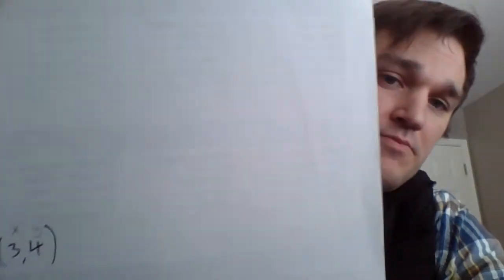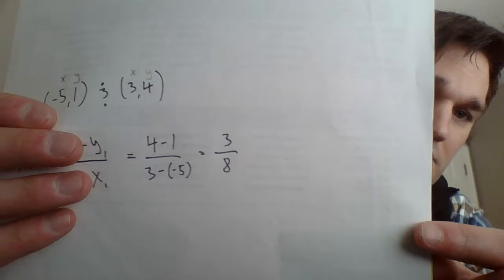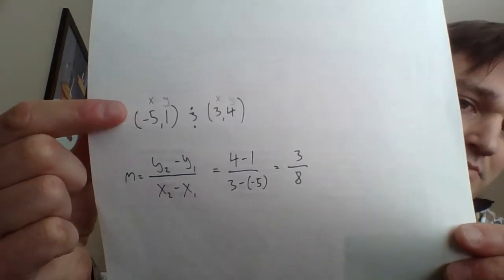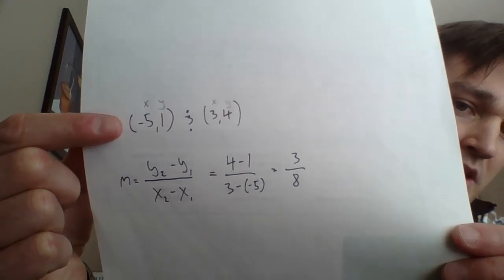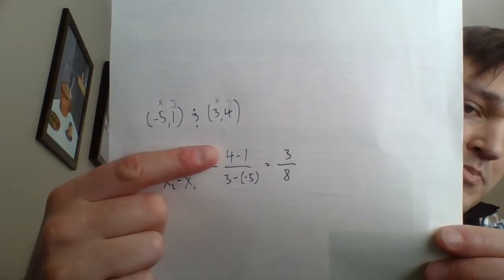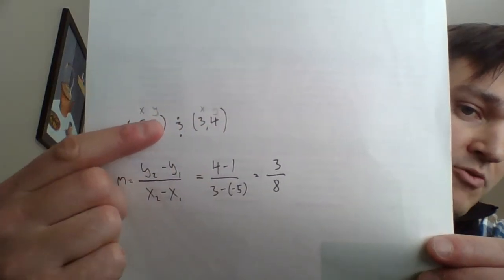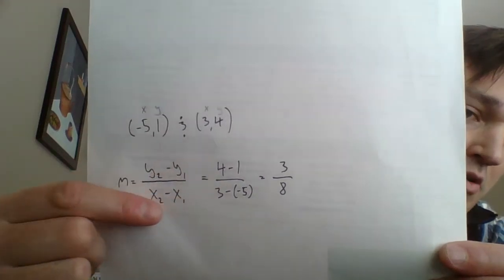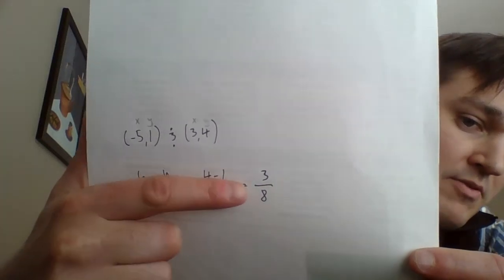Chapter 4 FlipGrid Instructions